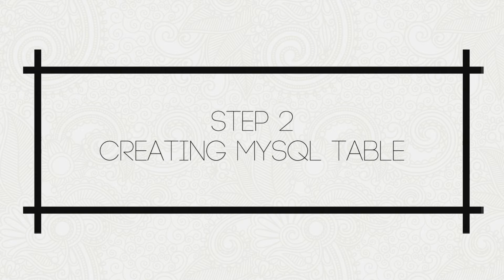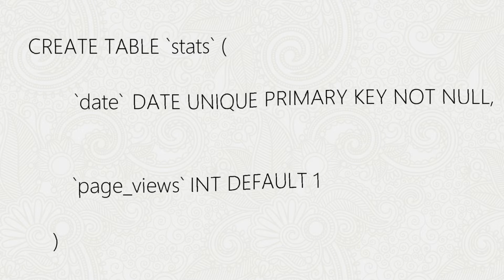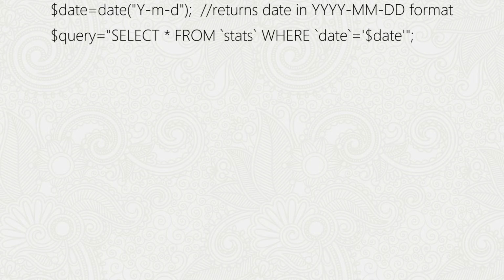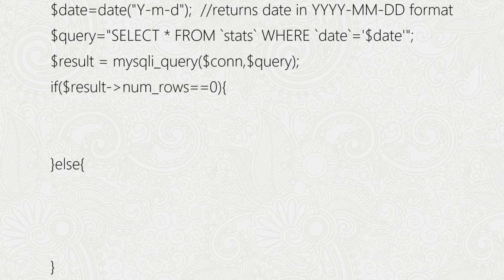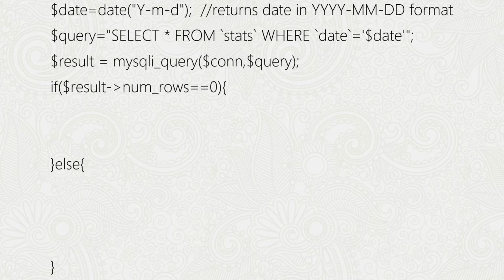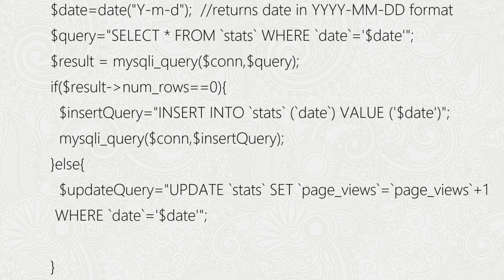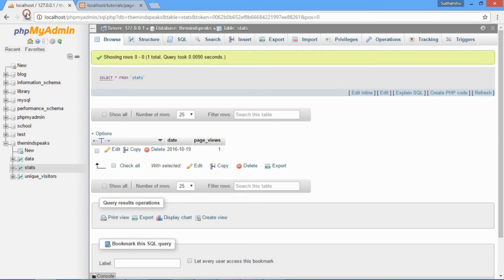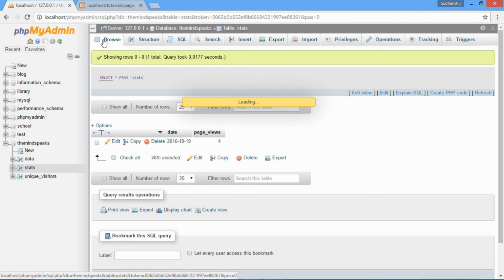Page view Counter | PHP and MYSQL - TheMindSpeaks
Stats are really important to track growth and when it comes to website keeping track of page views is a basic way to track your growth.

What are page views?
 Page views determine how many times your complete page was open or viewed although it does not provide any detail about how many real people viewed your page.
Page views are equal to the number or hits received by your page.

So in this tutorial, we will be teaching you how to to make a simple page view counter using PHP and MySQL and it's so simple that even a beginner can understand it. This page view counter will help you to keep track of your visitors, hits received by your page, website traffic etc.. Now without wasting our time lets get into video and make our super simple PHP stats counter or hit counter or page view counter whatever you call it. It will still be same.
Let's go.